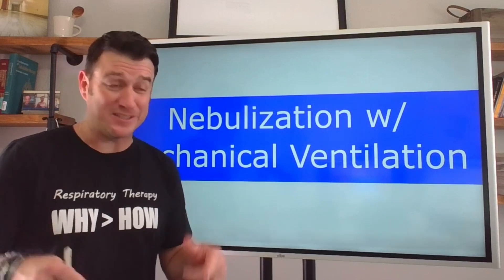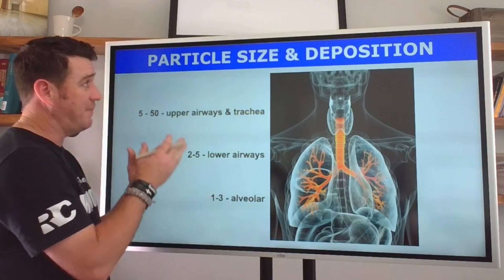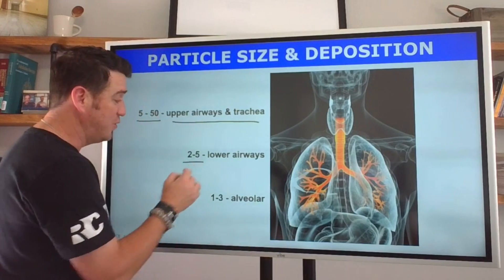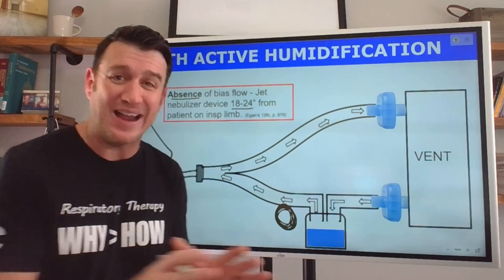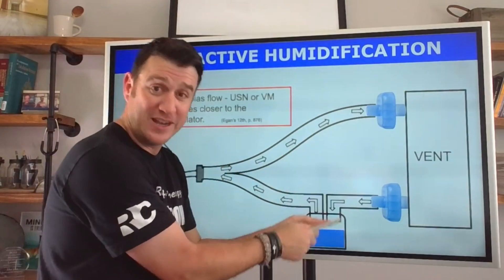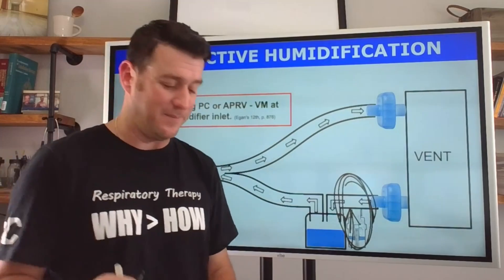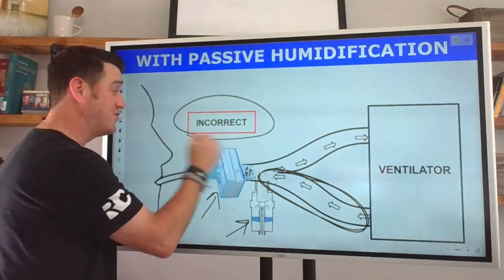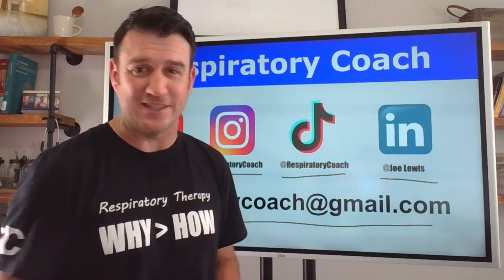Respiratory Therapy - Nebulization during Mechanical Ventilation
This video breaks down the importance of understanding filtration with nebulization during mechanical ventilation.